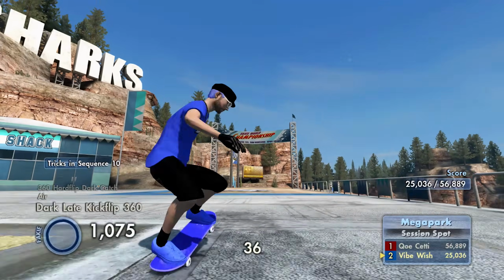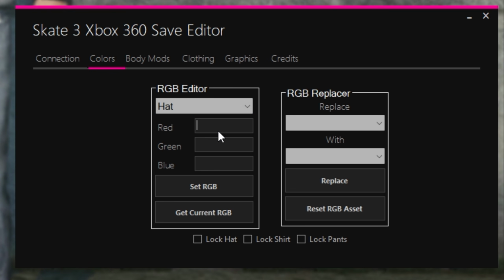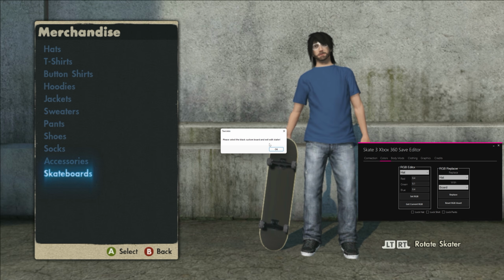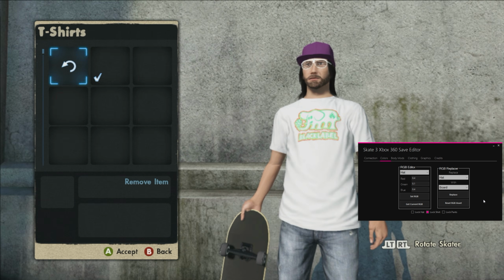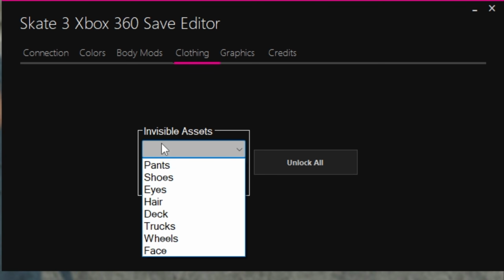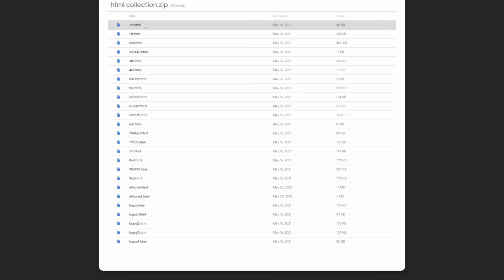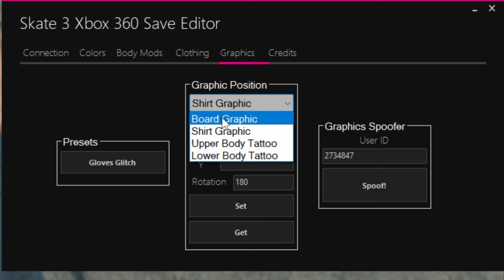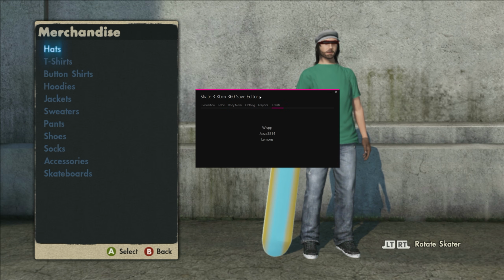SKATE 3: How to Make a Custom Skater in 2022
In today's video, I'm going to be showing you how to make custom skaters as I do.

Everything you need for the tutorial

Time Stamps
0:00 Intro
0:54 Downloading Tool
2:02 Starting/Connecting Tool
2:30 Colors Tab
8:51 Body Mods Tab
9:44 Clothing Tab
11:25 Graphics Tab
16:40 Credits Tab
17:02 Outro

- Songs In Video By -
▶ Dj Quads